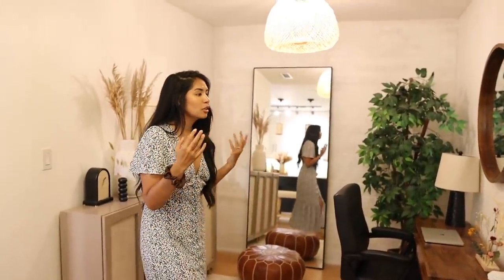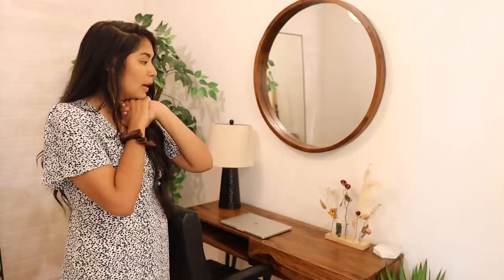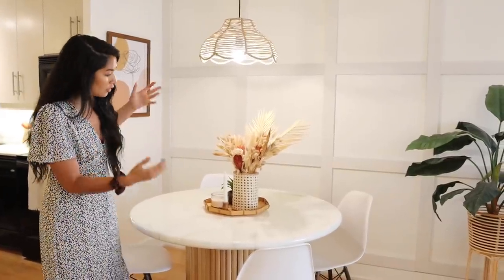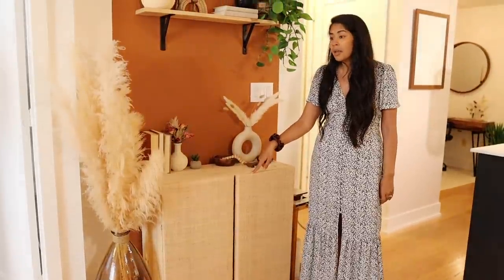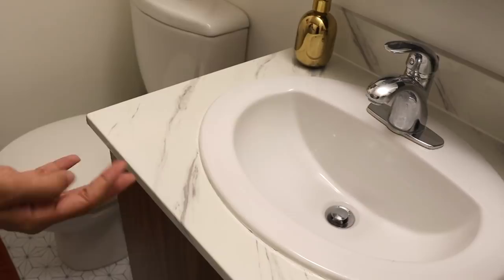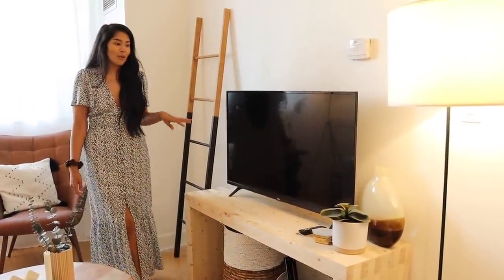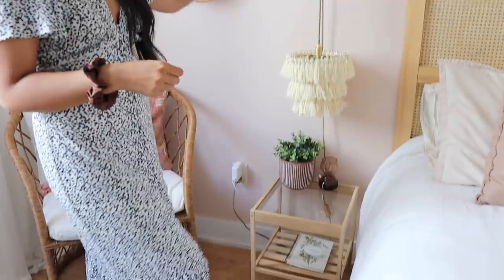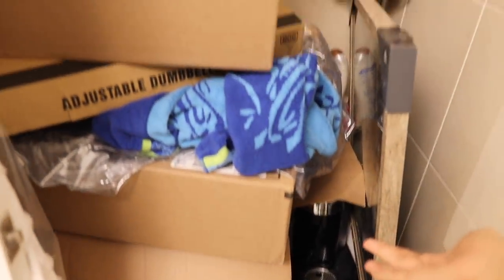TORONTO APARTMENT TOUR // $1850 for a 1 Bedroom + Den in downtown Toronto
My 725sq ft 1 bedroom + den apartment is $1850 per month (used to be $2150 before covid) and is a great example of what you can get for around $2000 in downtown Toronto! Today I'm going to show you the layout and also show some of the updates I made to make this place feel more like home (and more stylish).

Can you count the # of things I've made in my apartment?

// DECOR PRODUCTS IN MY HOME //
- Floor Mirror
- Pendant Light
 - Desk: Homesense / Homegoods
- Computer Chair (USA Link)
- Round Wooden Mirror
- Leather Floor Pouf
- Rose Print Art
- Marble Contact Paper
- Subway Backsplash Tile
- Donut Vase
BATHROOM:
- Vanity Light
- Marble contact paper
- Wood grain contact paper
- Floor tiles (there are lots of different designs!)
- Towel Hooks
- Toilet Paper Holder
- Shelf Brackets
 - Coffee Table: Homesense (home goods in the US)
- Caramel Faux Leather Accent Chair
- Floor Lamp
- Moroccan Caramel Leather Pouf
- Wall Prints
- H&M Duvet Cover
- H&M Throw Blanket
 - Ikea Nesna bedside table
- Bed Frame (I got the deluxe but the standard is also nice)

XX Dalia